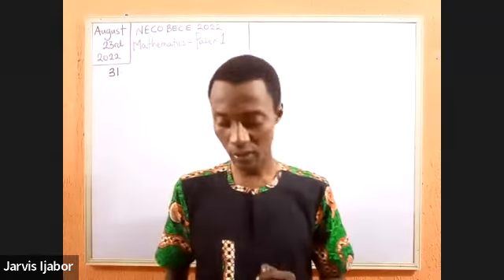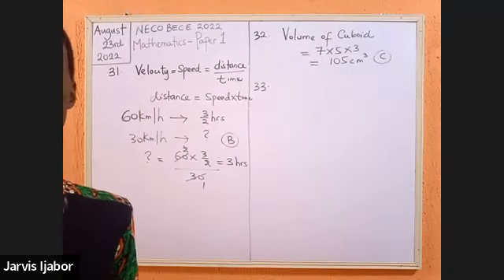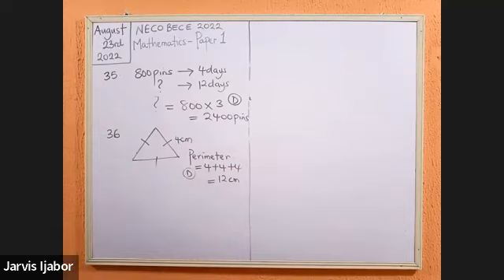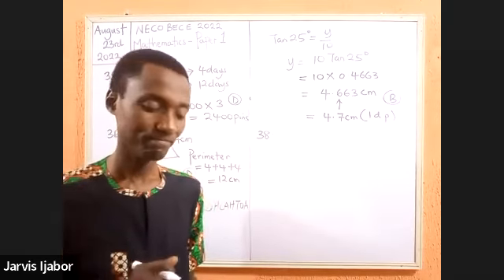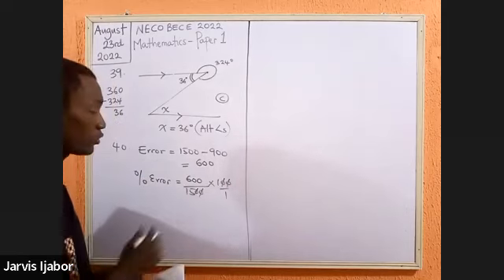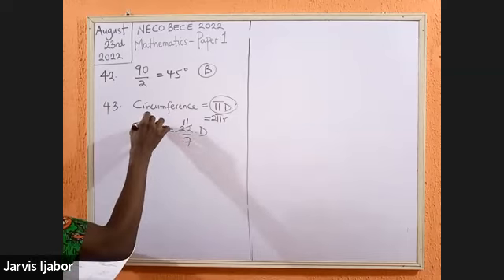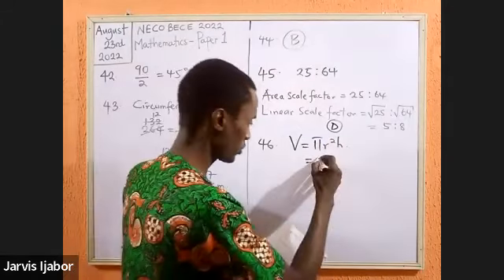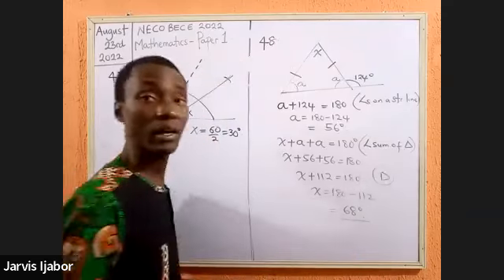NECO BECE 2022 Paper I Q31 to Q48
This video provides solutions and explanations to questions 31 to 48 of the NECO BECE 2022 Paper I. It is designed to help students understand the answers and how to approach similar questions in future exams. The video is part of a series of videos aimed at assisting students in preparing for their exams. By watching this video, students will gain a better understanding of the subject matter and be able to answer questions with confidence. The video is detailed and easy to follow, making it an excellent study aid for students.